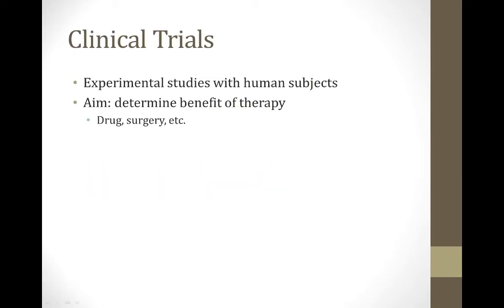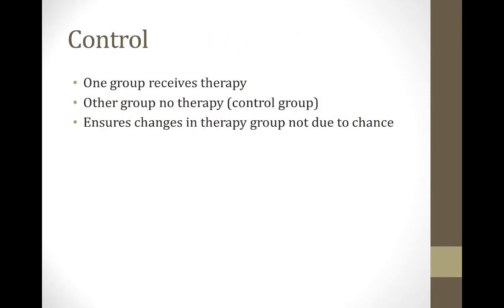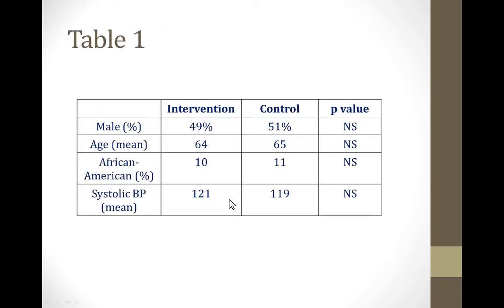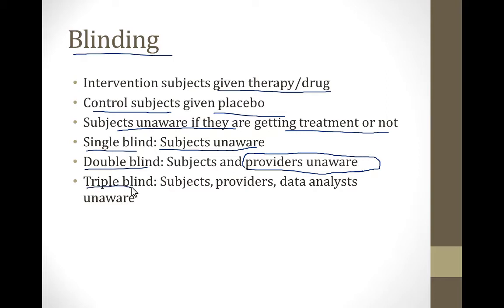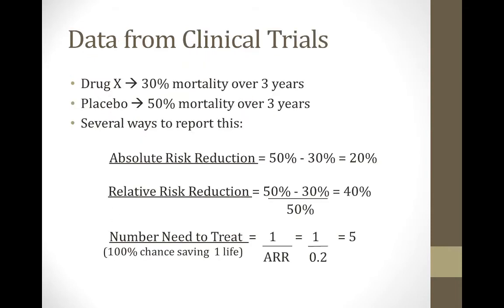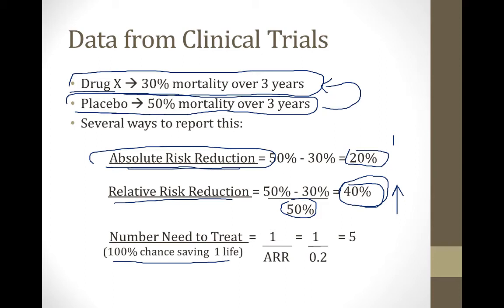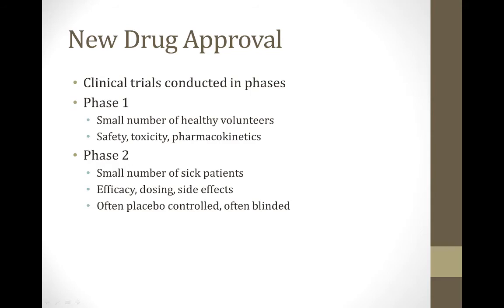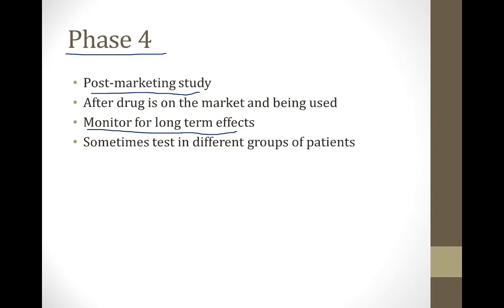07 Clinical Trials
07 Clinical Trials